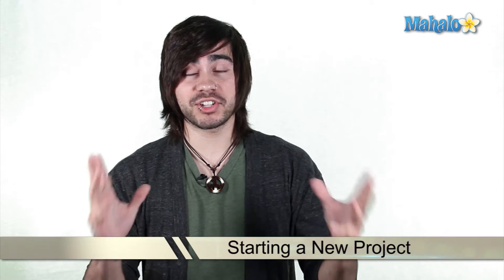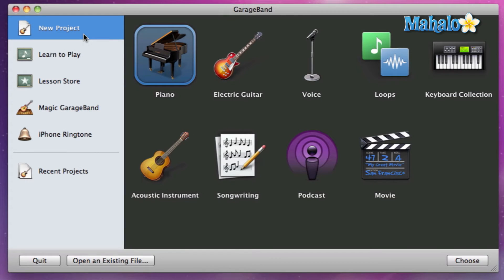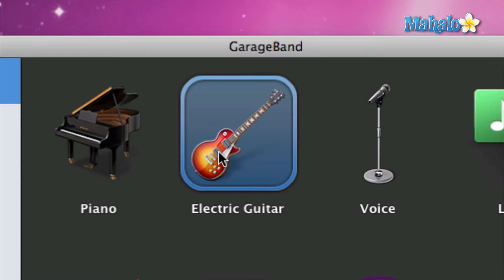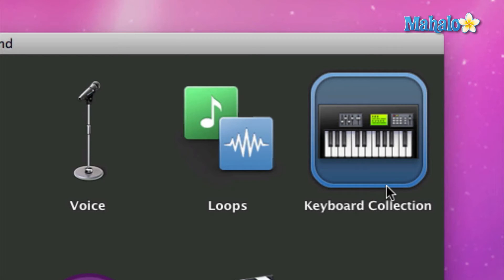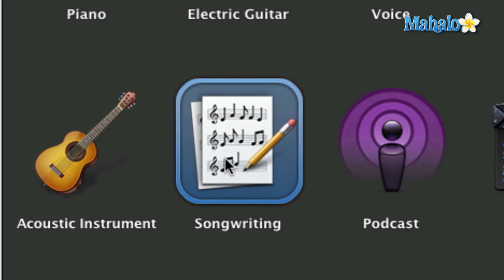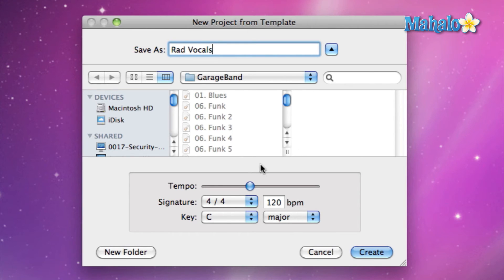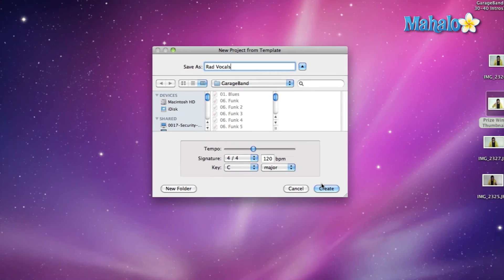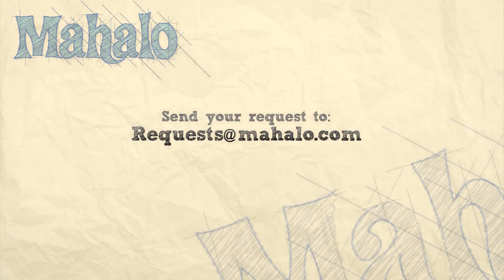GarageBand Tutorial - Starting a New Project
Mahalo's audio expert Joey Biagas breaks down how to start a new GarageBand music project.

When you want to begin working on a new GarageBand project, the start window contains ways to quickly get started. You can select one of the preset instrument settings and GarageBand will create a project customized for recording with that instrument.